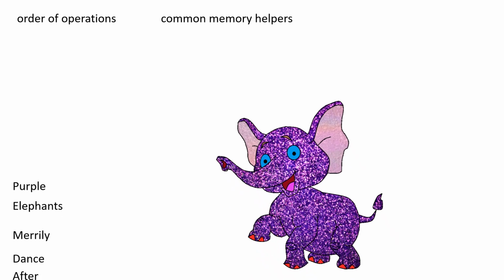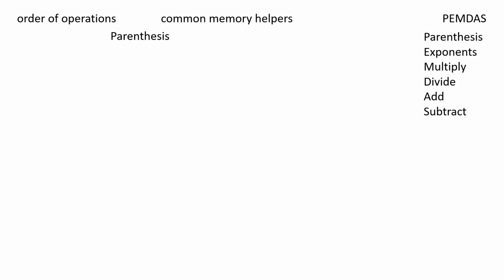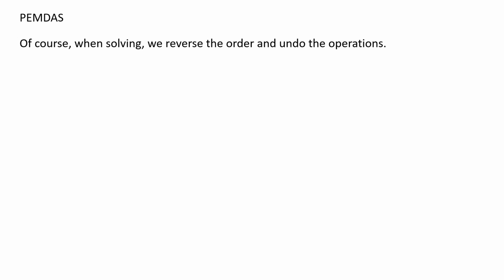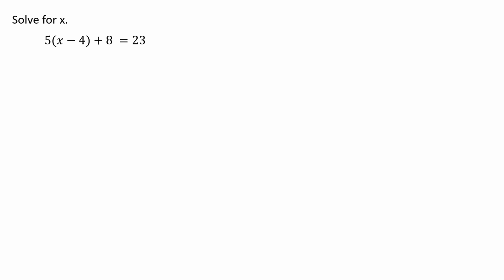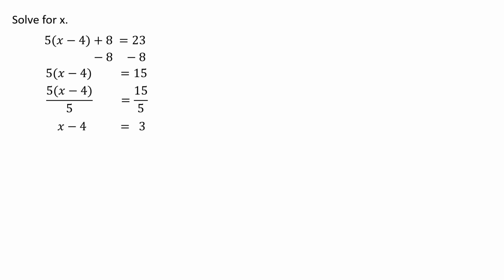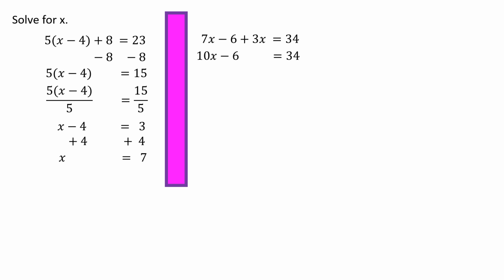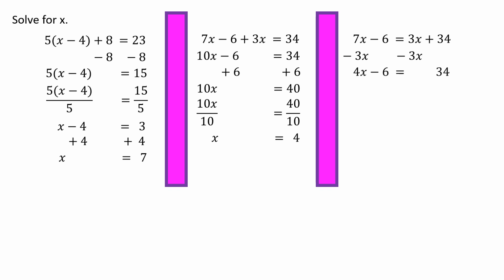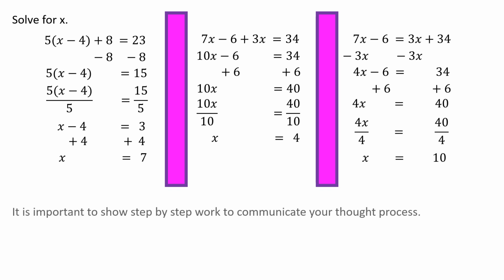solve multi step equations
Why Not You Math